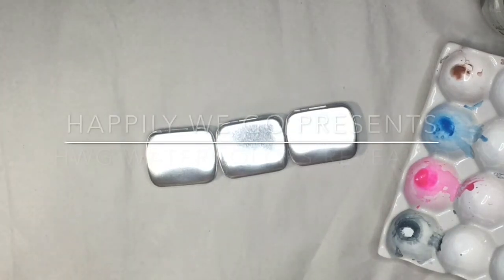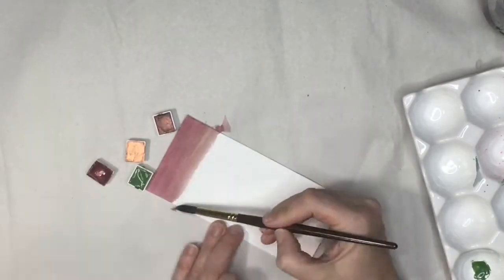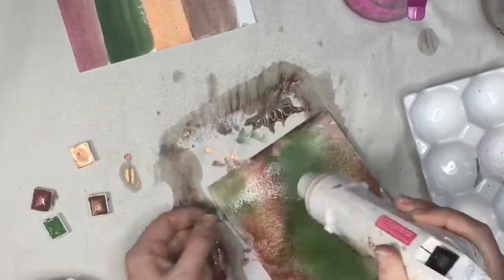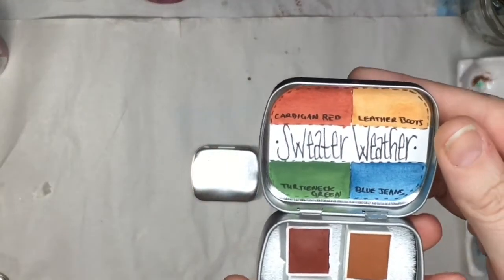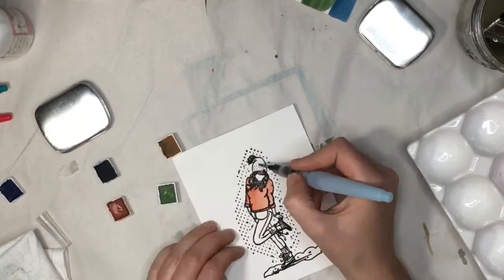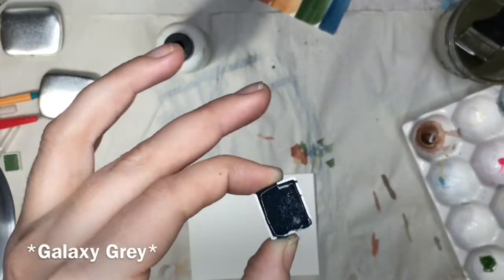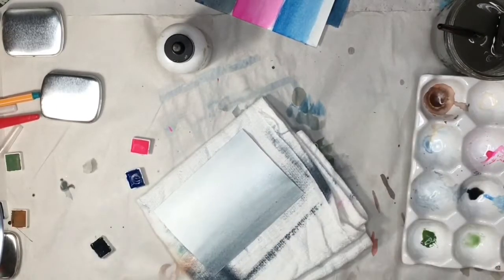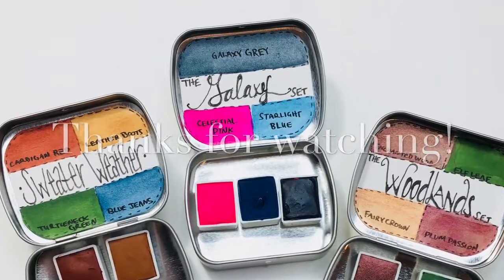HWG Watercolor Preview and Project Ideas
Happily We Go Watercolors brings you not only the newest collection reveal but also a quick tutorial on how to create 3 greetings cards using the paints.
My watercolors are crafted by hand in small batches using both non-toxic and natural pigments as well as an all natural binder. SO much love goes into each pan!

Set your alarms for the launch: Saturday, November 11, 2017 at 11:11am (Central Time)
I can't wait to see what you can do with these paints!

Here is what I used to create each project:

The Woodlands Watercolor Set
The Sweater Weather Watercolor Set
The Galaxy Watercolor Set
Master’s Touch Paint Brushes:  2000 #8 Round, 1.5″ Wash
Versafine Ink: Onyx Black, Brutus Monroe Pigment Ink: Alabaster
Stamps: Close To My Heart: A1090 A Summer’s Wave,
C1423 Captured Moments
Unity Stamp Co: Elsa Girl
Coloriser Embossing Powder: Clear

Thank you so very much for all your support leading up to this! I couldn’t have done it without all of you, my friends!